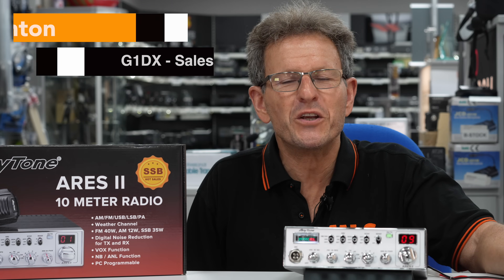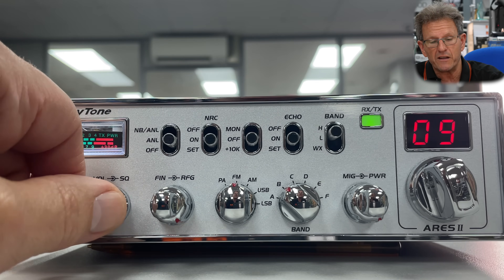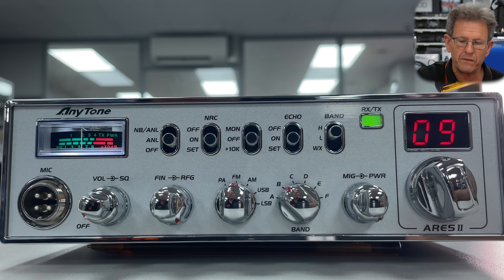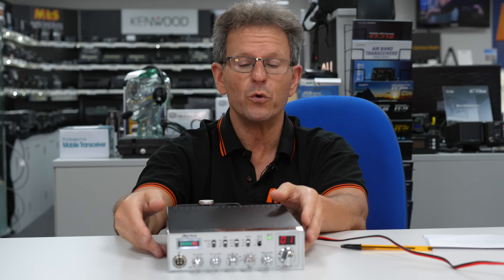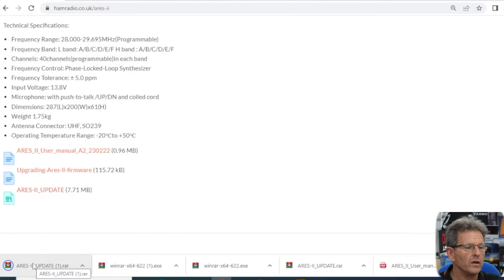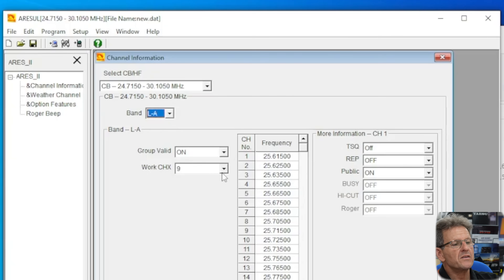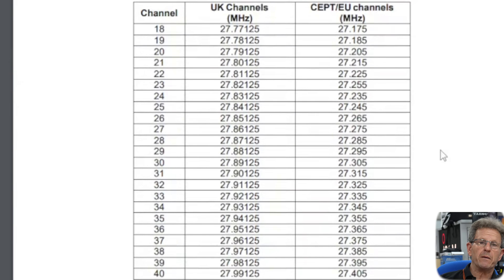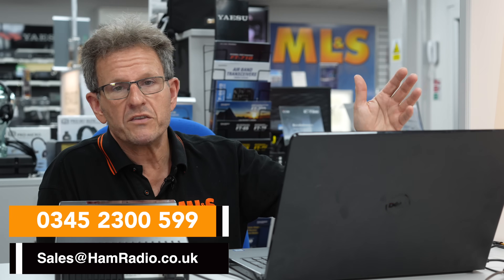AnyTone ARES II Review - AM/FM/SSB 10m Transceiver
This week, we delve into the NEW AnyTone ARES II SSB Radio. With its impressive AM/FM/SSB capabilities and a frequency range of 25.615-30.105 MHz, this mobile transceiver is perfect for a wide range of ham radio enthusiasts. Join us as we explore its finest functions, exceptional design and intuitive software!

Running order:
00:00 – Intro
00:50 – Front Panel
06:55 - Back Panel
08:05 – Under the lid
09:07 – Software/Updating Firmware
14:05 – Programming Frequencies
18:10 - Summary